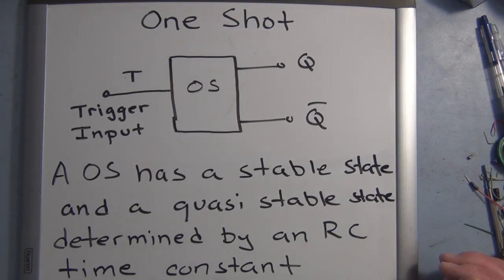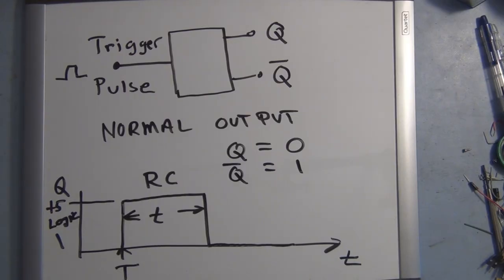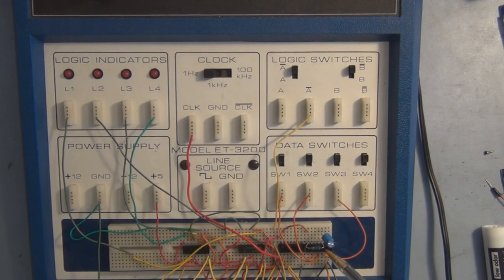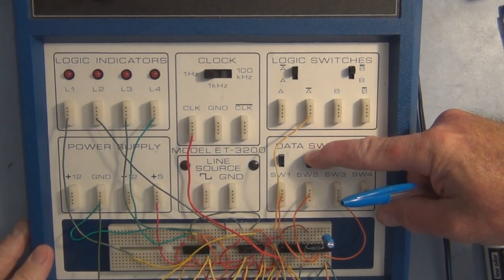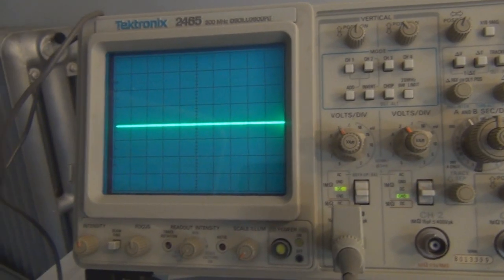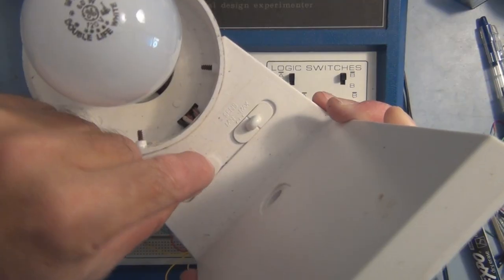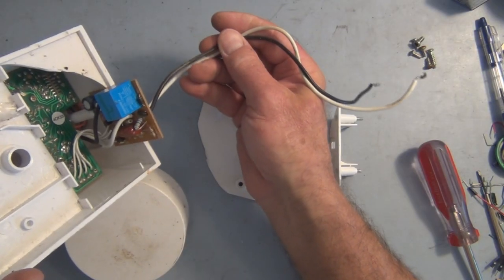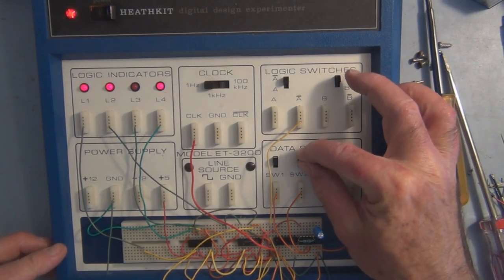One-Shot or Monostable Multivibrator Digital Circuit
A One-Shot is a digital circuit related to a Flip-Flop but it only has one stable state and one quasi-stable state.   Once triggered the One-Shot will switch output states for a time period determined by an RC time constant.